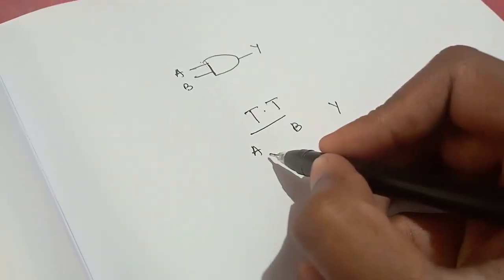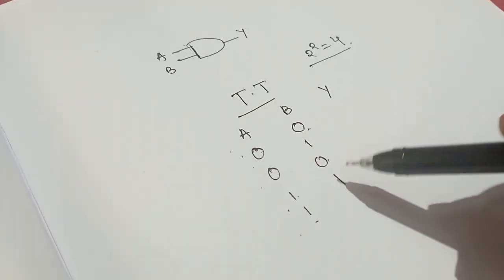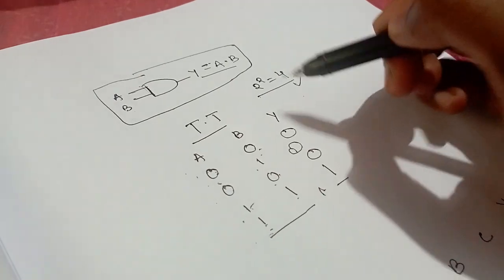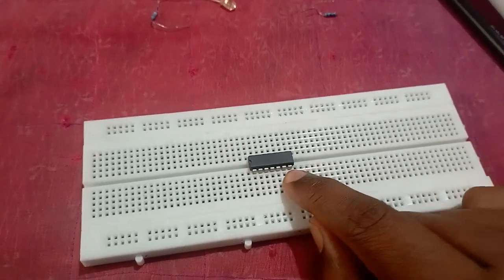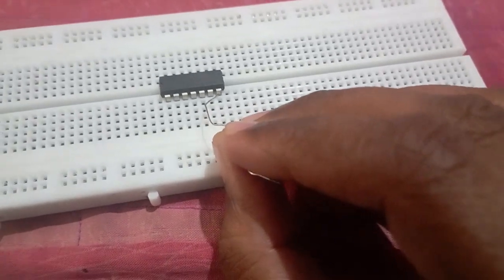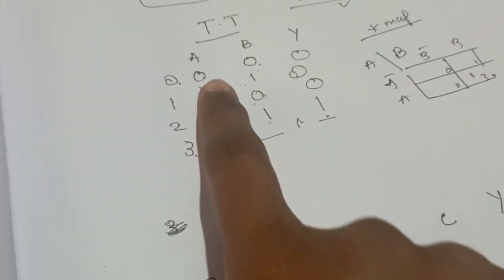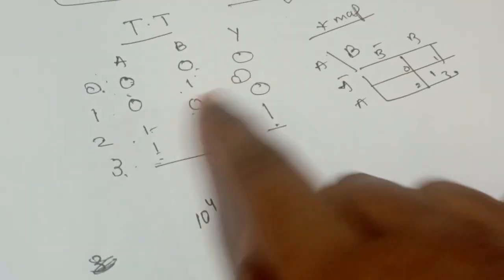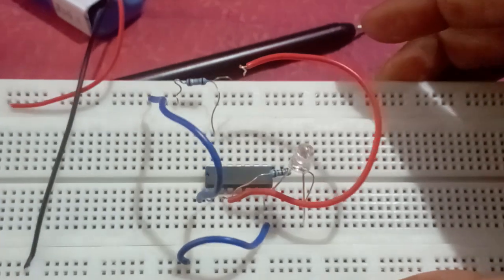AND GATE VERIFICATION USING 7408 IC, ASK ANY DOUGHT IN COMMENT